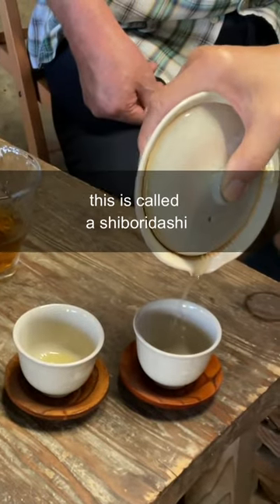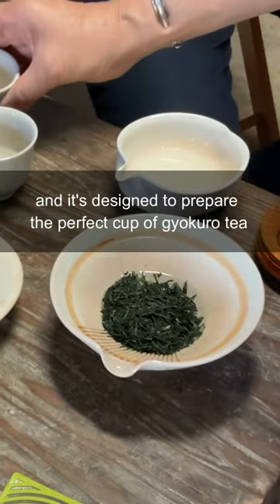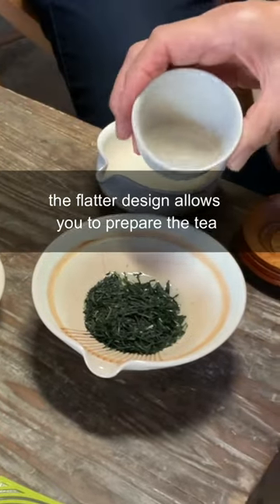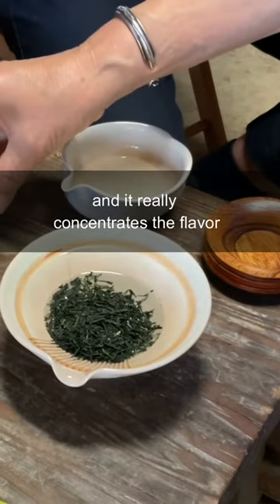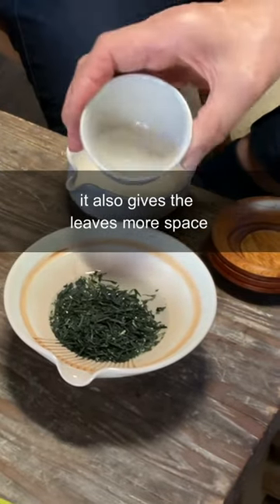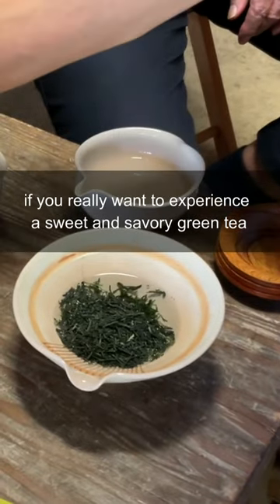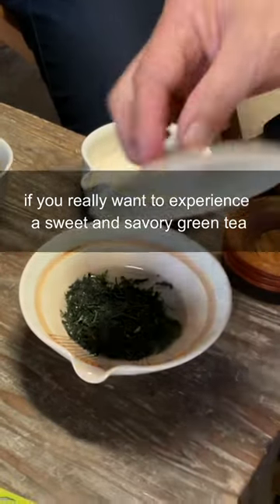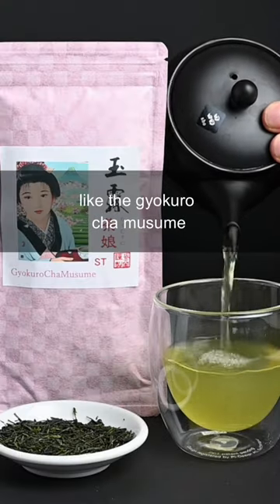Why is this teapot so flat?